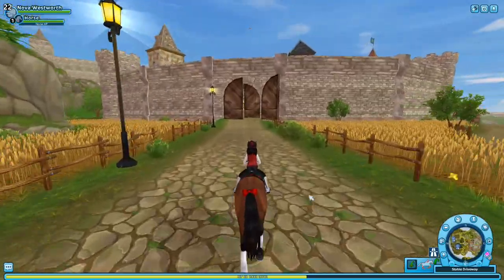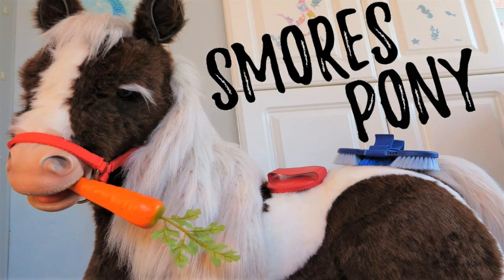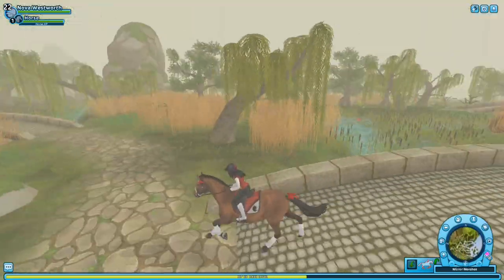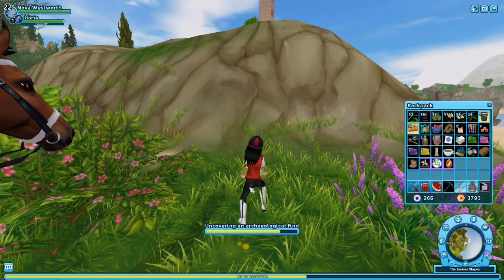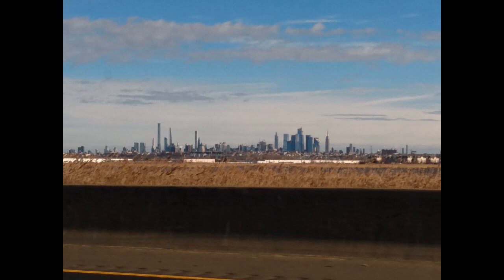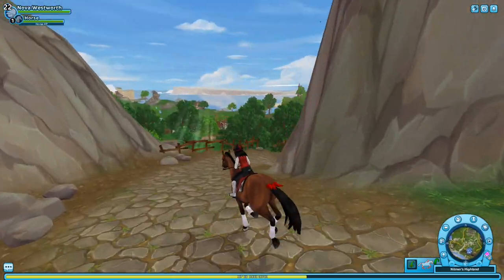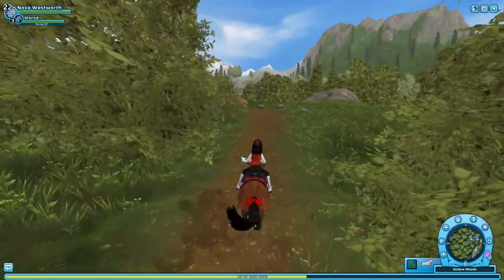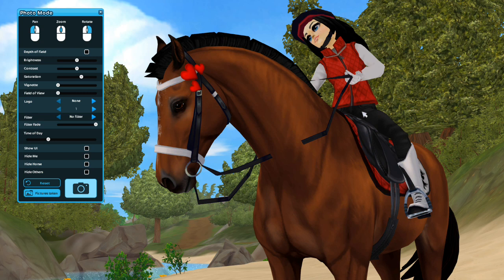⭐ I Have COMPLETED The Journey!⭐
Today I played Star Stable Online and talked about something exciting!